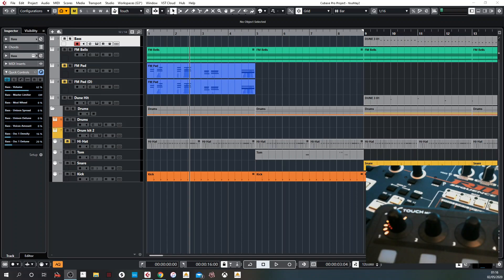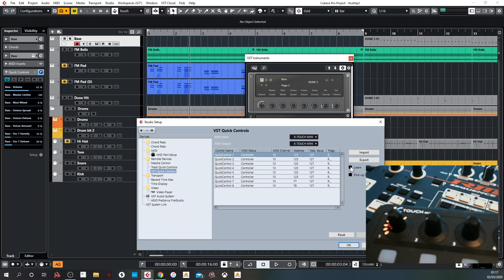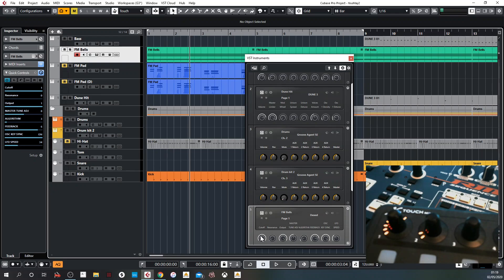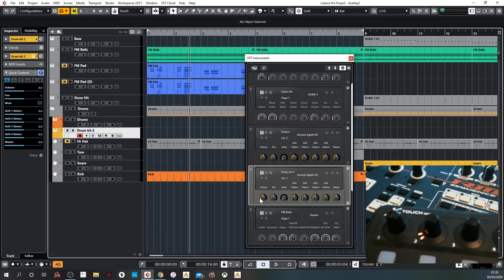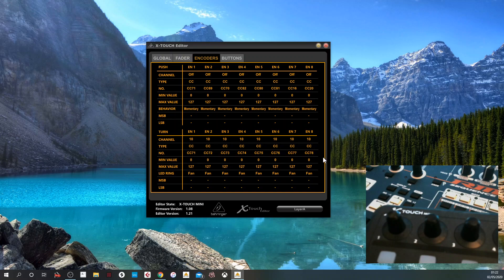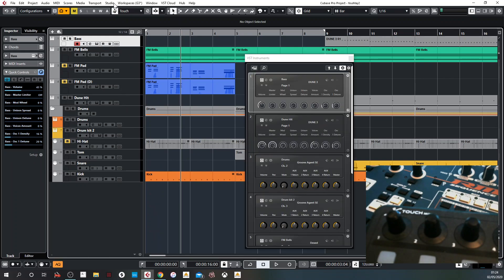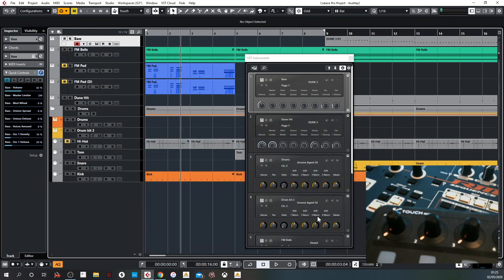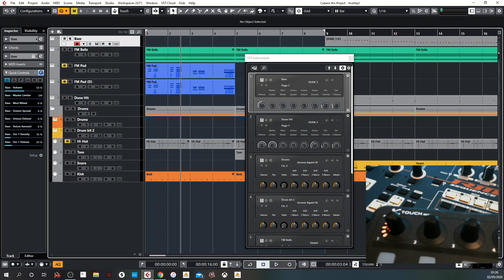Cubase Quick Control Integration with Behringer Xtouch Mini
Having spent several hours scouring the internet and becoming increasingly frustrated with not managing to get the Xtouch mini working with Cubase as I would've hoped I finally stumbled across the solution. If you have the same set-up and are trying to configure the Xtouch to work with Cubase Quick Controls this short video may help you.